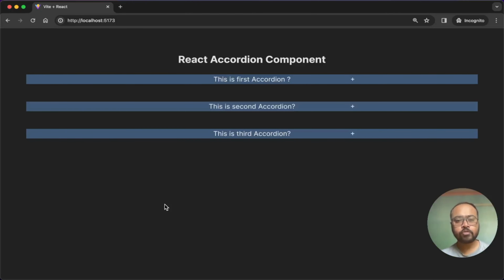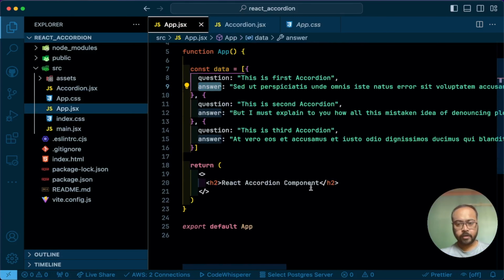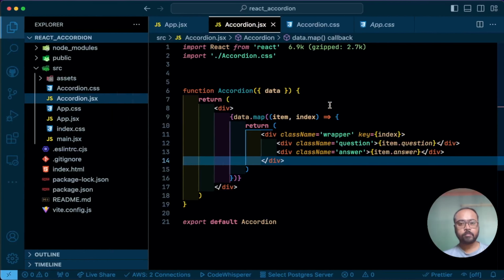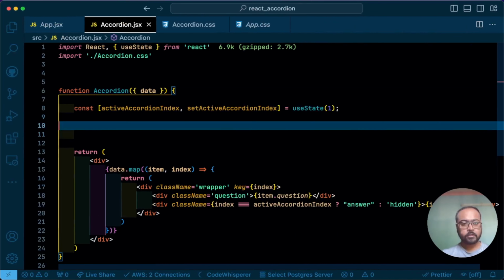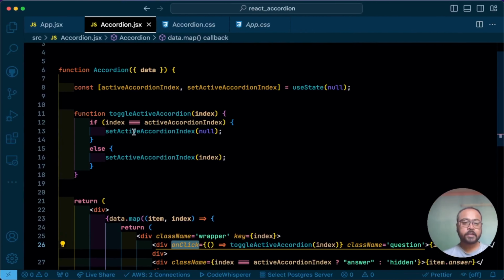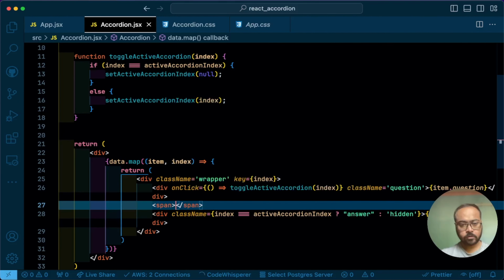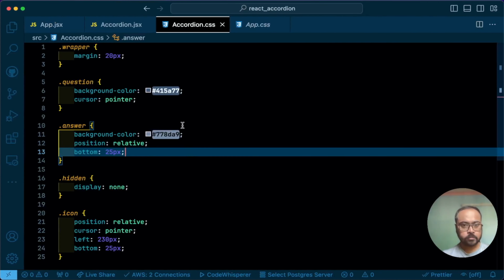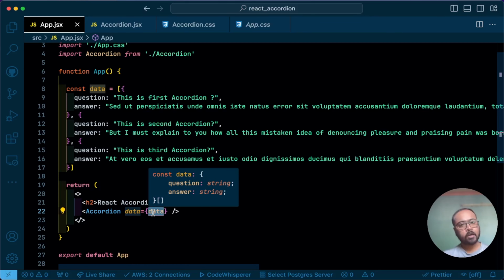Simple and Easy React Accordion | Machine Coding | Accordion React.js | React Accordion Component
In this video, we will build a simple accordion using React and JS.

🌟Contents of this video 🌟
0:00 - Introduction and Application demo
0:50 - Creating basic structure
3:03 - Implement accordion collapse
6:01 - Overview of code
7:27 - Adding expansion, collapse icons
10:30 - Outro